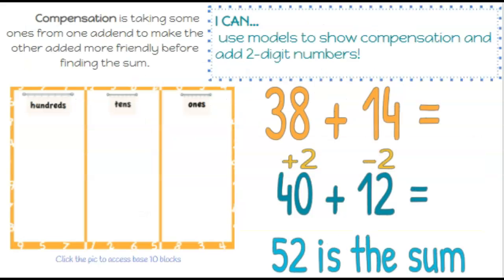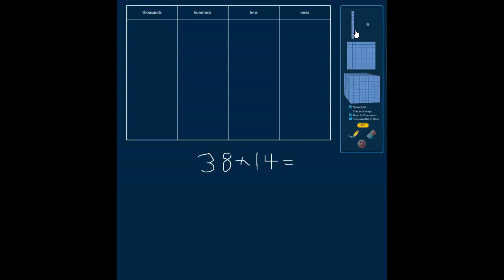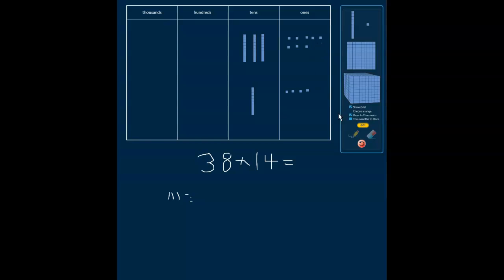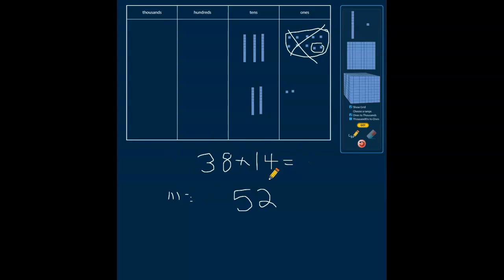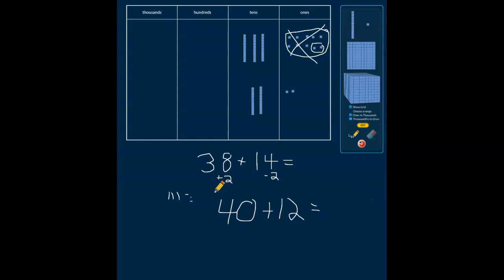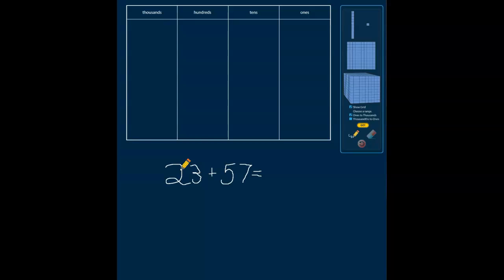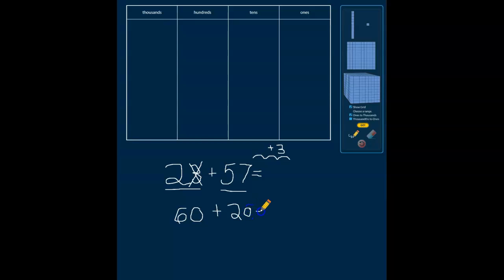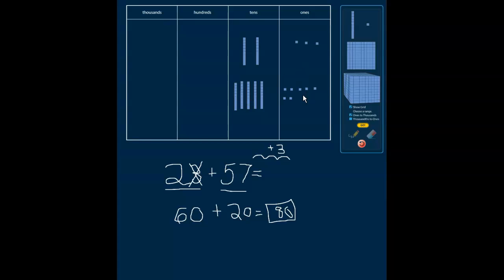Using Compensation to Add 2-digit Numbers!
Let's learn together to find out how we can make friendly numbers to add easier!